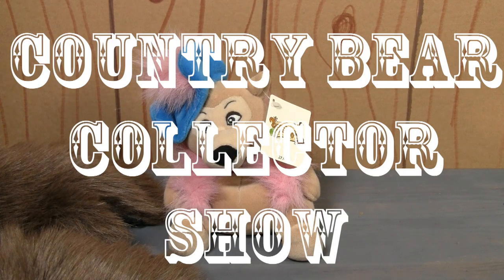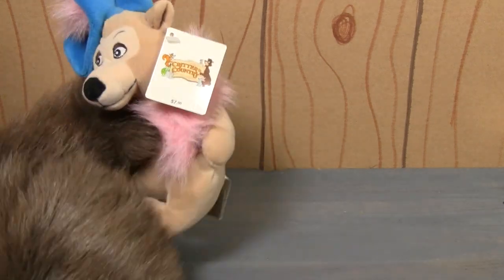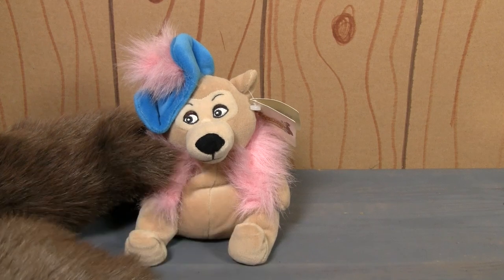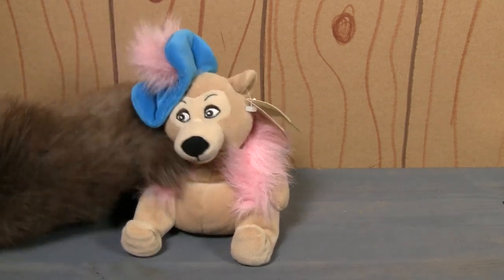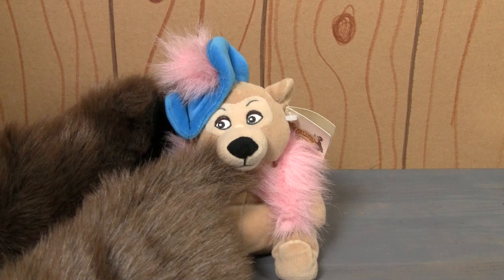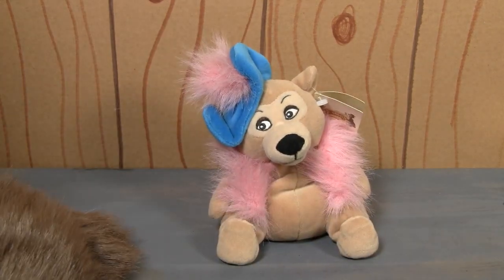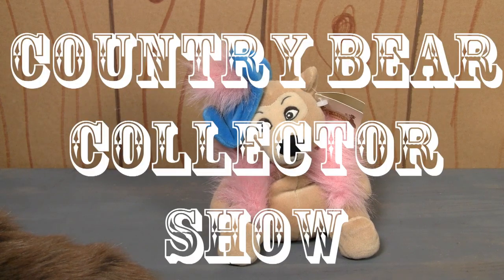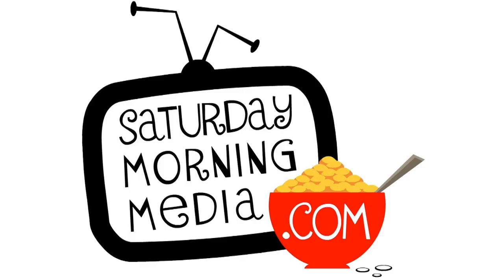1990s Disneyland Critter Country Teddi Barra Mini Bean Bag Plush Country Bear Collector Show 176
- Here's another in this series of 1990s Disneyland Critter Country Mini Bean Bag plush.  This one of Teddi Barra.  Our host gives it a review and then delivers his patented 'Paw Ratings.'  Be sure to check out the Country Bear Collector Show Facebook Page over and let us know your thoughts on this item!

PRODUCT INFORMATION
1990s Disneyland Critter Country Teddi Barra Mini Bean Bag Plush